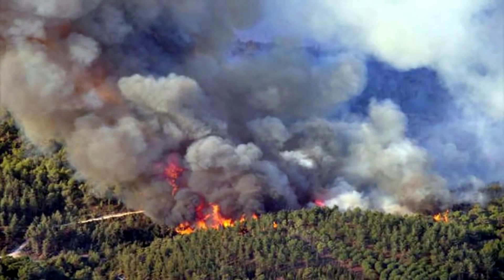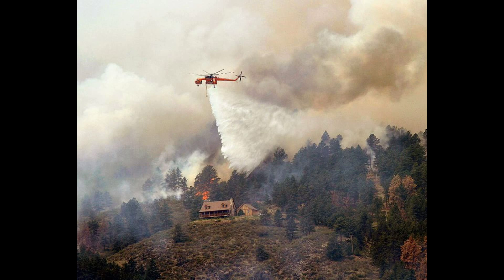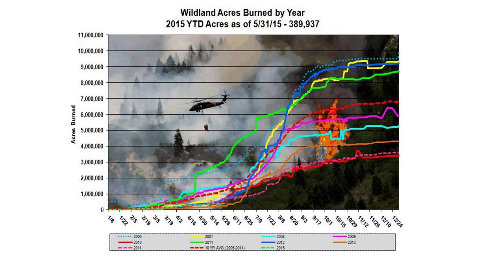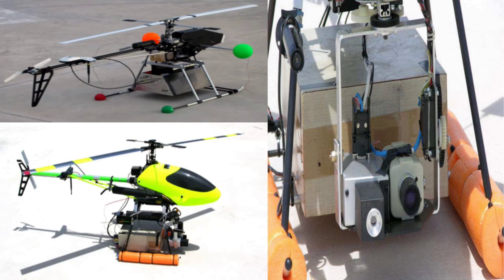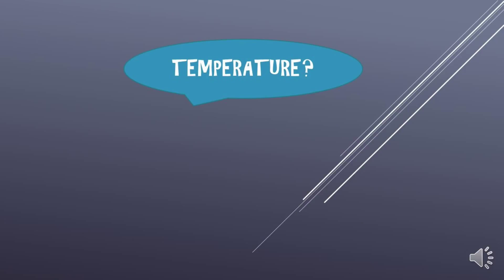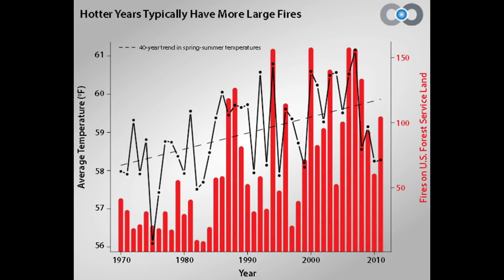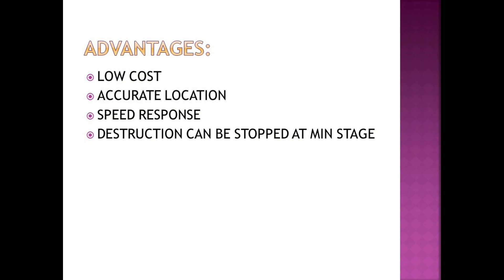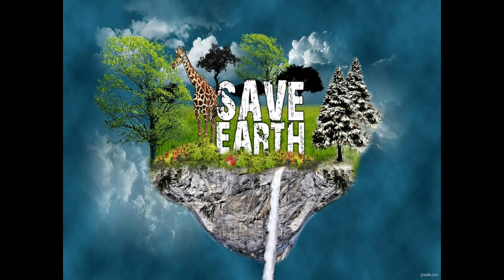Automatic Forest Fire Monitoring & Measurement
Project description: To monitor forest fire Using unmanned Aerial Vehicles. We can save disasters that occur because of wild fires. It can be minimized by finding parameters like temperature, smoke density, the rate of flame and to find the initial fire point.

Values: Helps protecting the forest. The project to be handed to the forest department